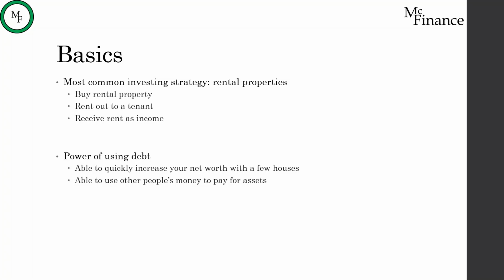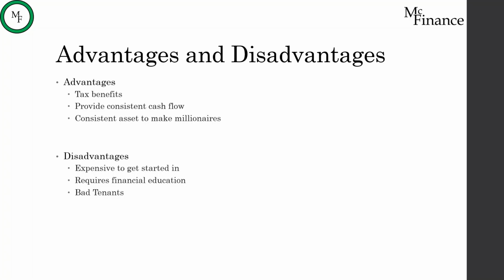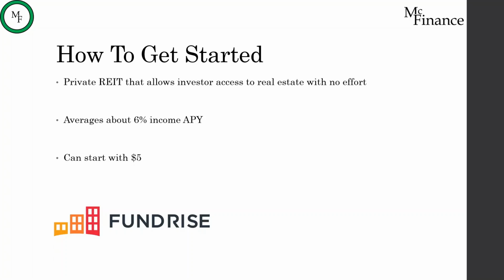Your Introduction to Unlocking the Potential of Real Estate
Are you ready to explore the world of real estate and discover the incredible opportunities it holds? In this informative video, we provide you with a comprehensive introduction to the dynamic realm of real estate investing. Whether you're a novice or a seasoned investor, this video is your key to understanding the power of real estate and how it can contribute to your financial success.

To stay updated with the latest market trends, investment strategies, and exclusive content, we invite you to join our newsletter. By joining our newsletter community, you'll receive valuable insights delivered straight to your inbox. Our goal is to provide you with the knowledge and resources you need to make confident investment choices.